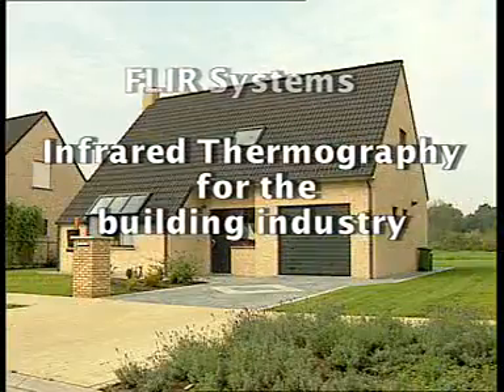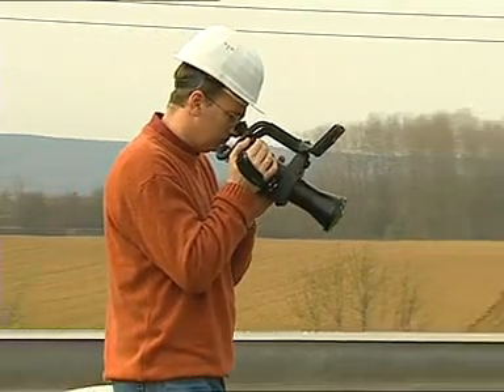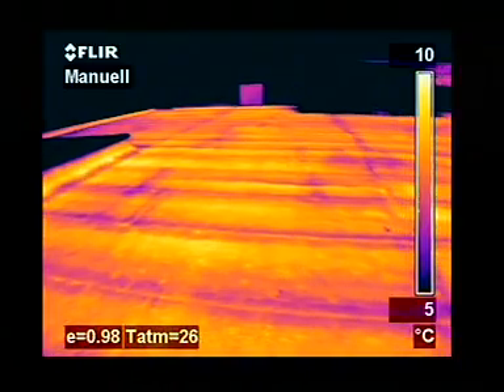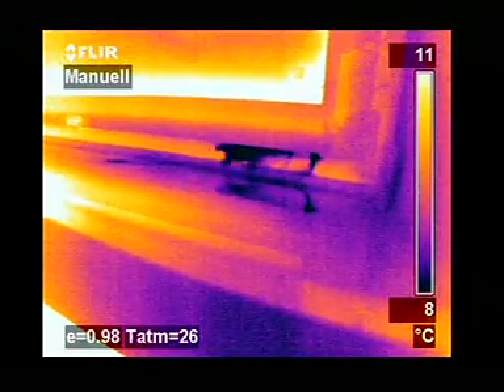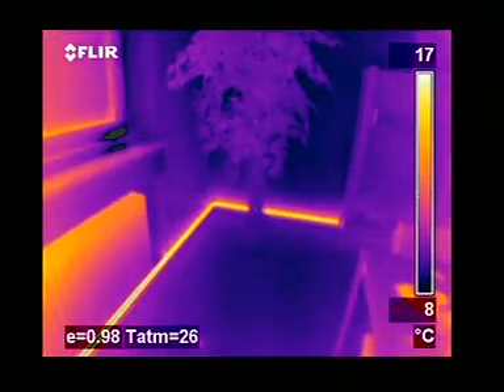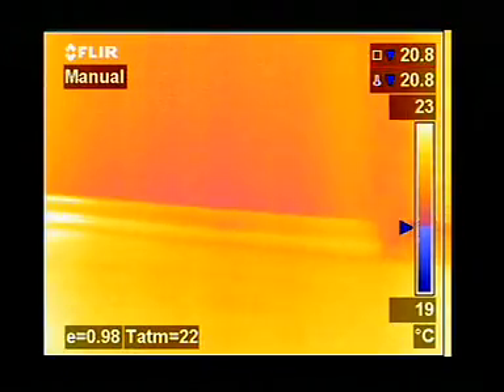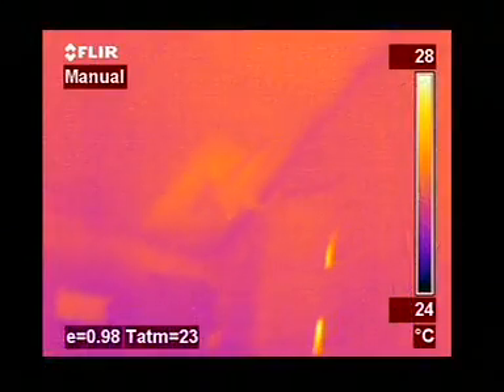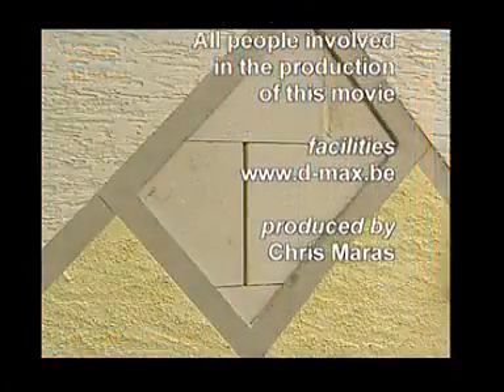FLIR Επιθώρηση Κτιριακών Εφαρμογών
***Η ΤΕΧΝΙΚΗ ΜΑΣ ΟΜΑΔΑ ΕΙΝΑΙ ΠΙΣΤΟΠΟΙΗΜΕΝΟΙ ΘΕΡΜΟΓΡΑΦΟΙ***
                              Οποιαδήποτε Υπερθέρμανση Συνεπάγεται Δυσλειτουργία.

-  Ενεργειακή επιθεώρηση κτιρίων και μέτρηση κελύφους
-  Εντοπισμός προβλημάτων υγρασίας
-  Εντοπισμός ελλιπής θερμομόνωση
-  Εντοπισμός απωλειών ενέργειας
-  Εντοπισμός σπασμένων σωλήνων ύδρευσης και θέρμανσης.

Η θερμοκάμερα είναι ένα μέσο μη καταστροφικό, πολύτιμο εργαλείο για τον μηχανικό και την εταιρεία με το οποίο μπορεί να αποτρέψει ανεπιθύμητες καταστάσεις. Ο υπέρυθρος θερμογραφικού έλεγχος απαιτείται πλέον να συμπεριλαμβάνεται στην ετήσια προλη-πτική συντήρηση της επιχείρησης.

Infrared Inspection
Υπέρυθρη Θερμογραφική Επιθεώρηση - Θερμογραφία - Θερμογραφικος Έλεγχος
Θερμοκάμερα - Θερμική Κάμερα - Θερμογράφηση
ΠΙΣΤΟΠΟΙΗΜΕΝΟΣ ΘΕΡΜΟΓΡΑΦΟΣ

ΕΥΡΗ ΠΕΔΙΟ ΕΦΑΡΜΟΓΩΝ
ΕΝΗΜΕΡΩΘΕΙΤΕ ΤΩΡΑ!!